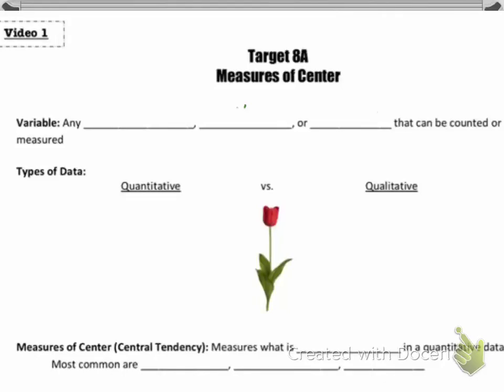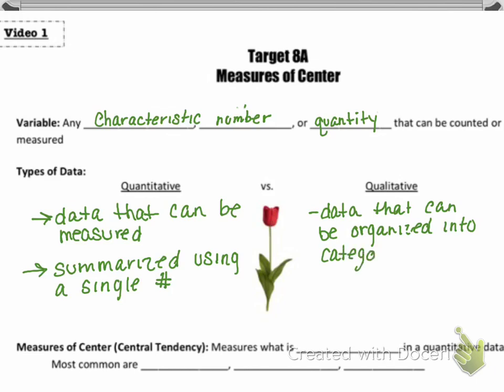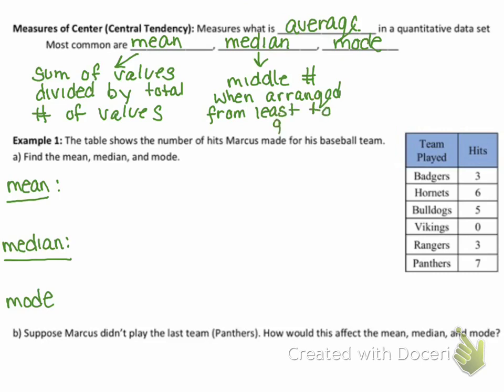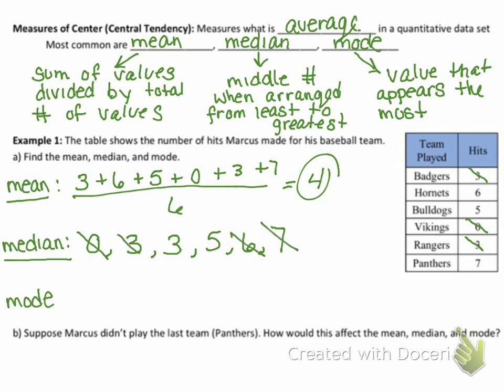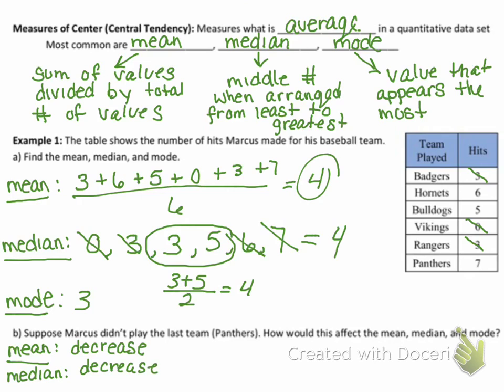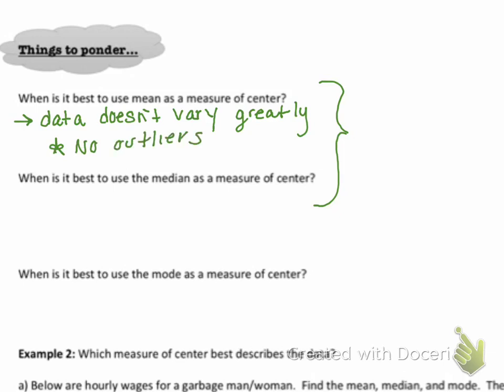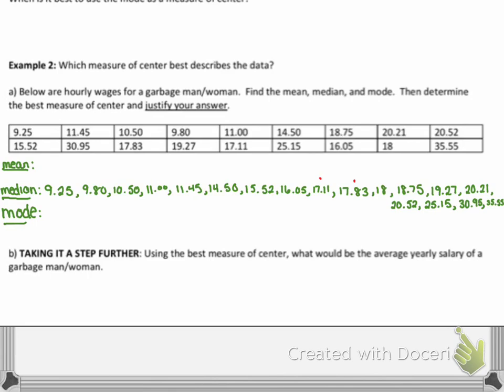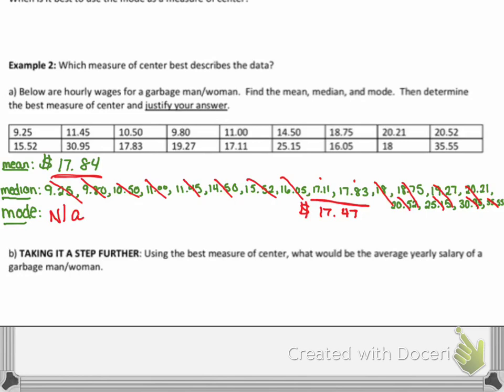8A video 1